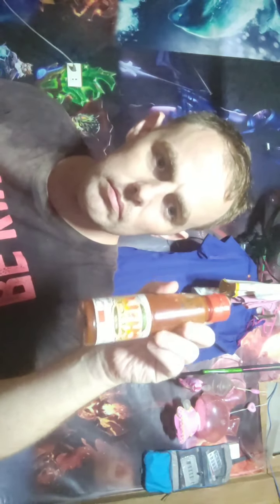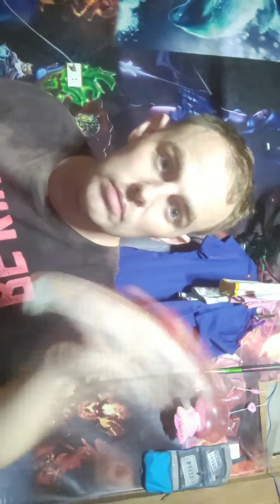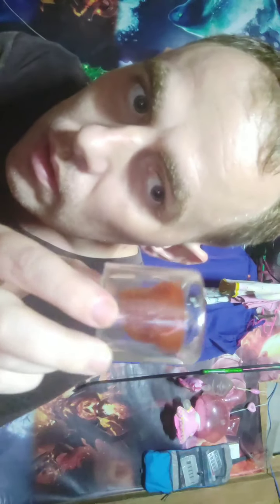Osept Foods Hot Sauce Skull Shot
Osept Foods Hot Sauce Skull Shot Feel The Burn